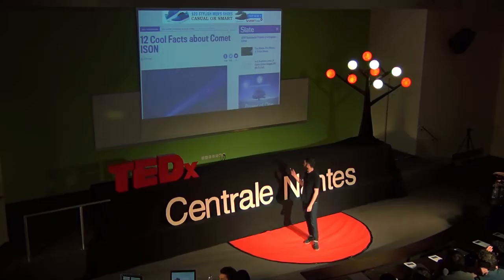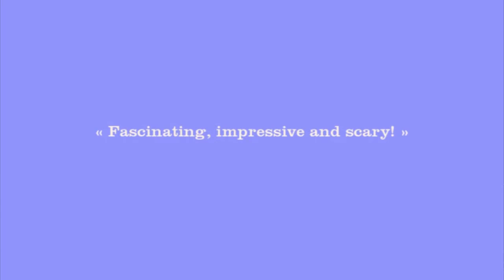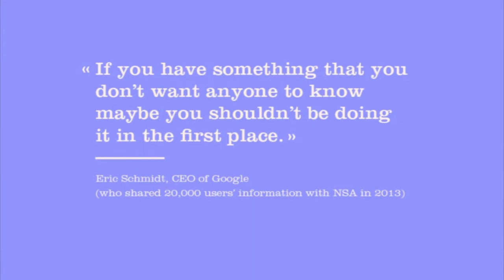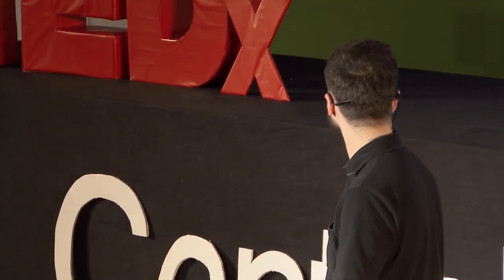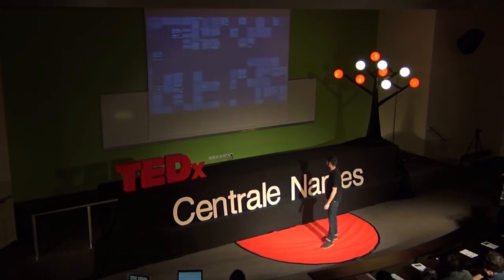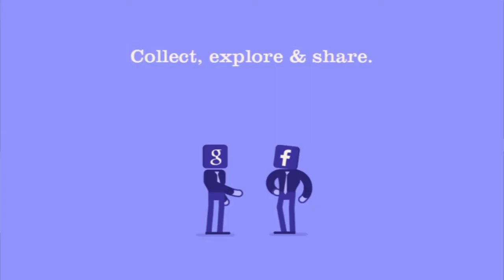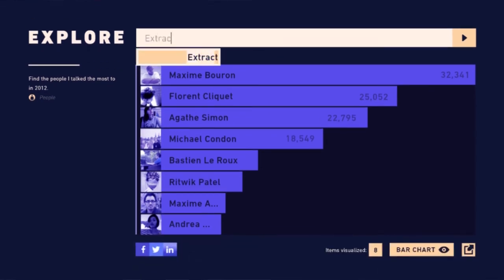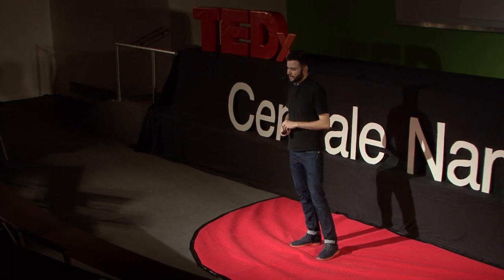How I learned to stop worrying and love big brother: Ian Ardouin-Fumat at TEDxCentraleNantes